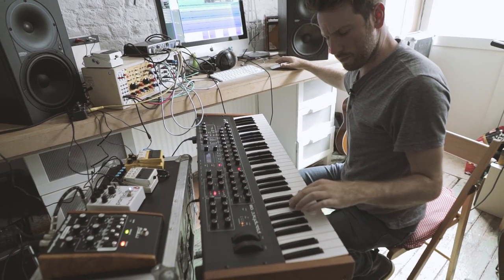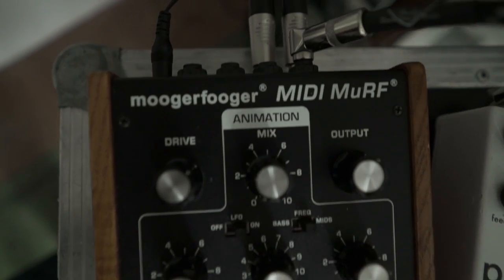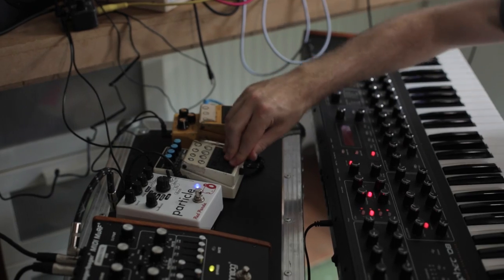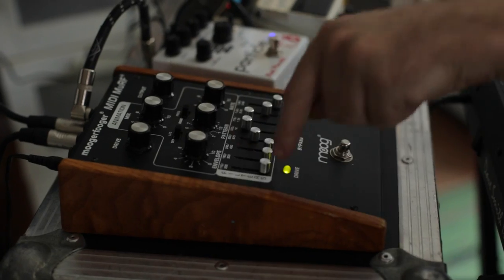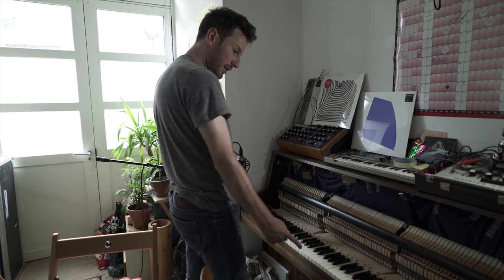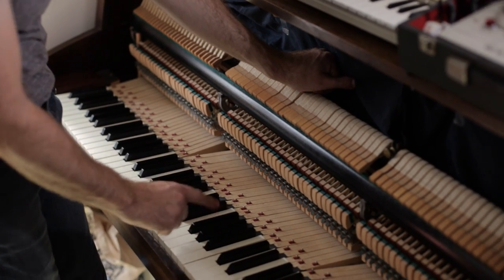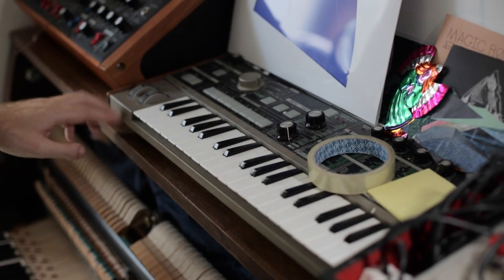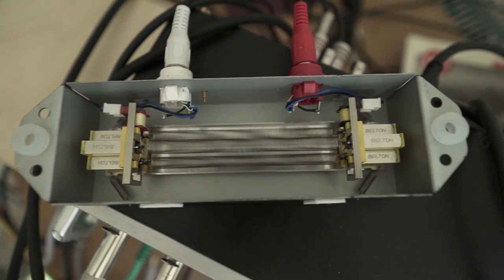Rival Consoles - In The Studio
Ryan Lee West is one of the key artists on London’s Erased Tapes imprint, using analog synths to create icy and inventive IDM under the name Rival Consoles.

A couple weeks ago, we traveled to Ryan’s south London studio to film his Against The Clock session. After filming he have us a full run down of his home studio and all the gear in it: his old and new synths, tape decks, guitar pedals, guitars, piano and more. If you’ve listened to his stunning recent Night Melody release and wondered how he achieves such chilling sounds, well, wonder no more – here’s the man himself to show you his set-up and how he uses it.